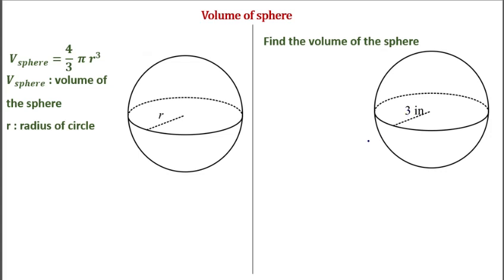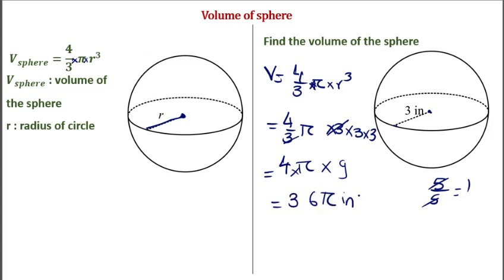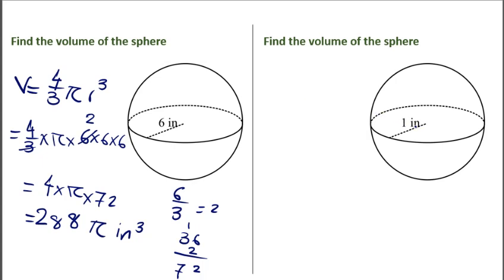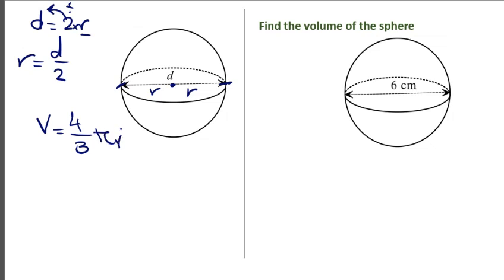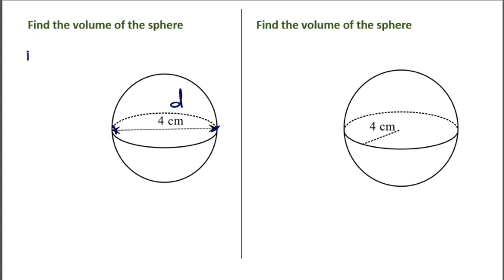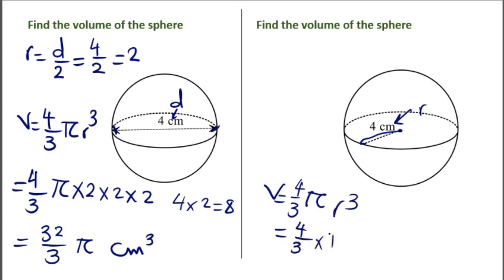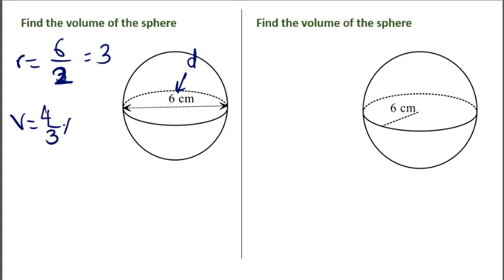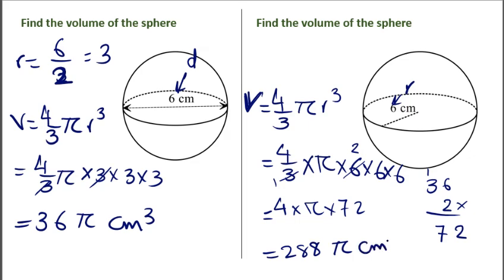volume of sphere